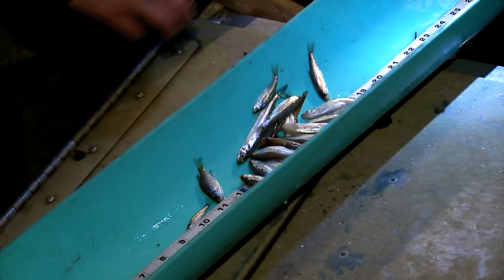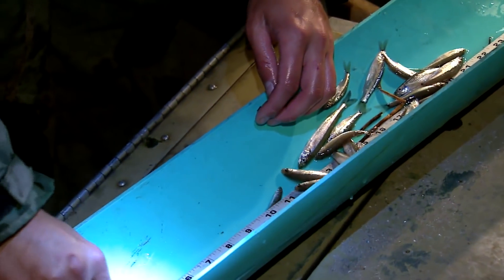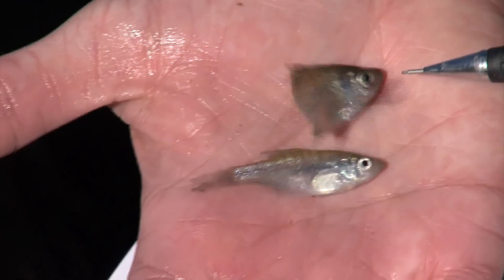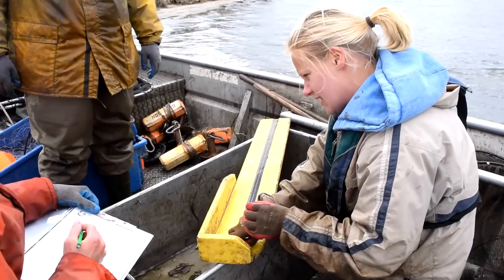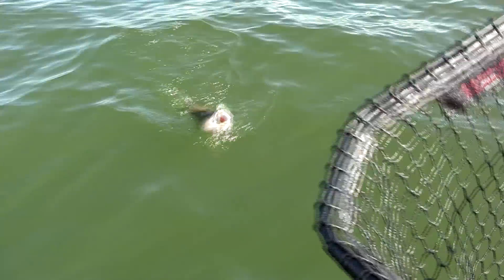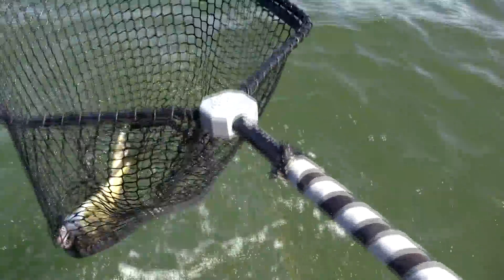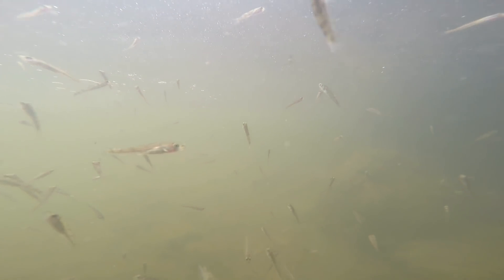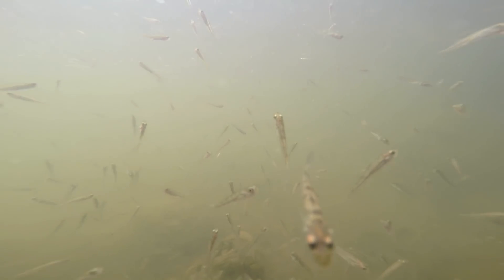Fall Fish Reproduction Surveys - NDGNF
North Dakota Game and Fish Department's fisheries management section leader Scott Gangl talks about this year's fall fish reproduction surveys.